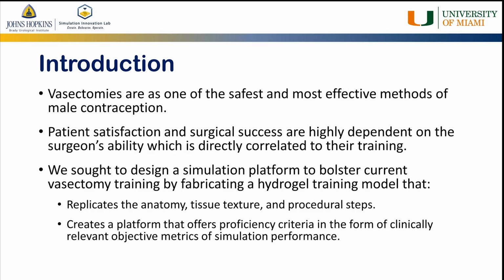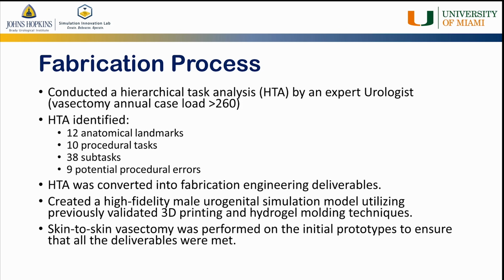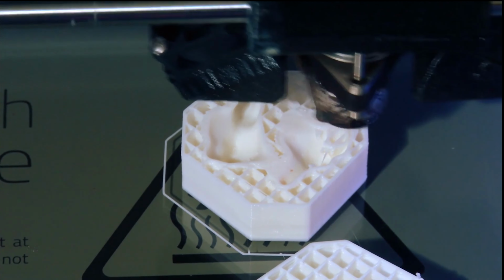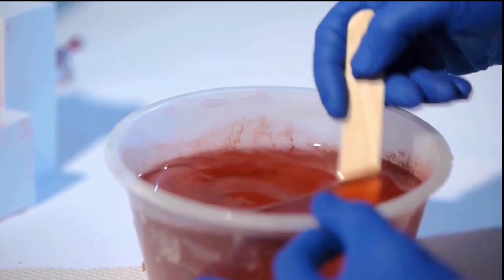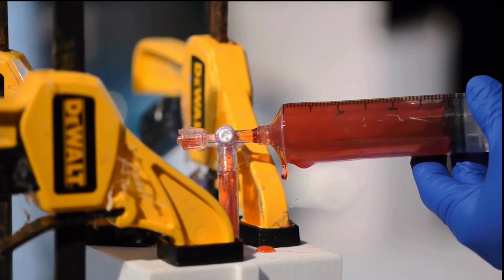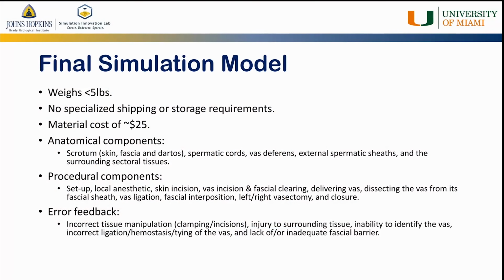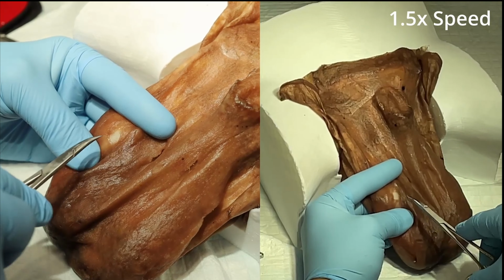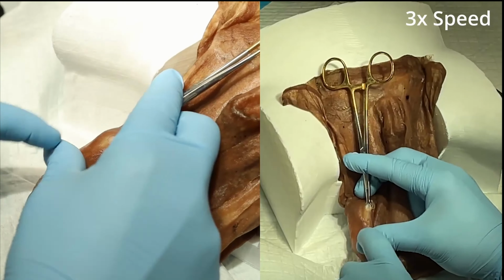V07-02: Enhancing Urology Resident Training in Vasectomies Through a 3D Printed Simulation Model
Authors: Julio A Yanes*, David A Velasquez, Mary Rostom, Francis Petrella, Miami, FL, Patrick Saba, Baltimore, MD, Lauren Shepard, Rochester, NY, Ahmed Ghazi, Baltimore, MD, Ranjith Ramasamy, Miami, FL